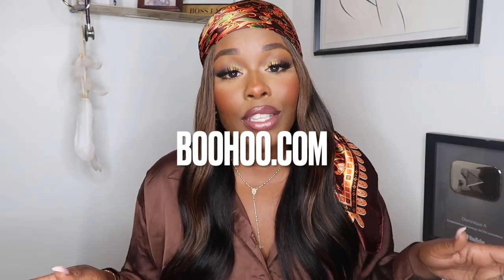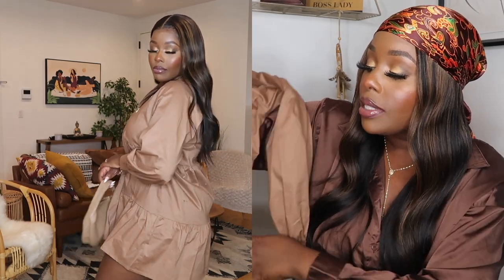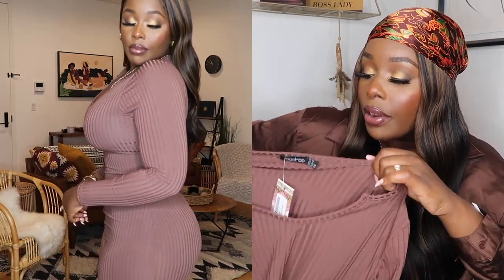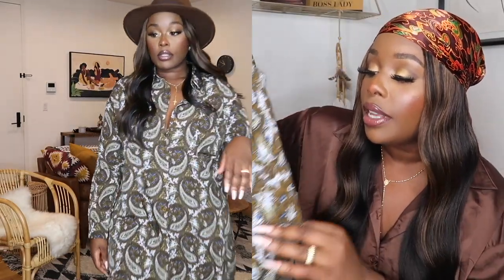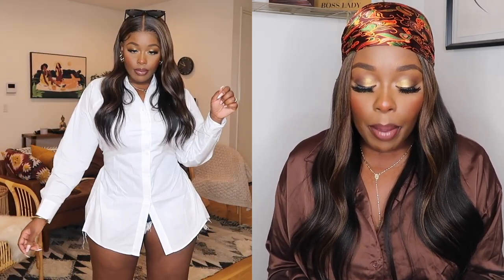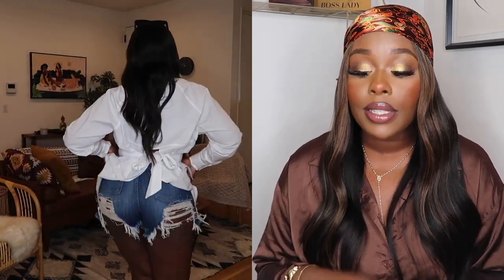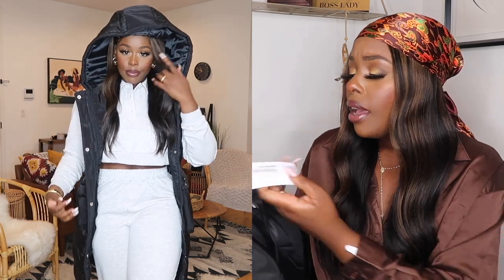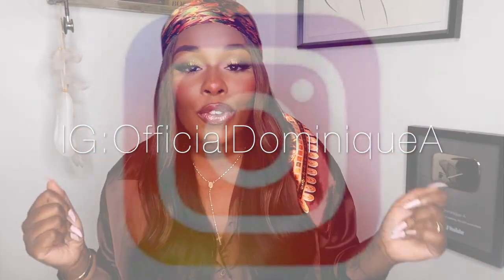HUGE AFFORDABLE TRENDY BOOHOO FALL 🍂 SLIM THICK/ CURVY TRY-ON HAUL! LOTS OF MONOCHROMATIC VIBES!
1. Petite High Neck Ruffle Tiered Smock Dress US8/UK12
2. Slouchy Shoulder Bag
3. Jumbo Rib Notch Neck Midaxi Dress US8/UK12
4.  All Over Check Cross Body Grab Bag
5. Paisley Printed Shirt Dress US8/UK12
6. Basic Taped Fedora Hat
6A. SIMILAR STYLE HAT
7. Cotton Puff Sleeve Gathered Bust Smock Dress US8/UK12
8. Textured Smock Shirt Dress US8/UK12
9. Felt Bow-Trim Panama Hat
10. Funnel Neck Zip Sweat Dress US8/UK12
11. Split Back Tie Oversized Tunic US8/UK12
12. Oversized Crop Shirt & Shorts US10/UK14
13. Waffle Rugby Collared Top And Short Set US10/UK14
14. Collared Lounge Knitted Playsuit SIZE MEDIUM
15. Rib Oversized Button Down Romper US10/UK14
16. Collared Sweater Tracksuit US10/UK14
17. Longline Pocket Detail Gilet SIZE MEDIUM
18. Toe Post Mules US9

**CAMERA/FILMING INFO
Sony Alpha series A6500 (body)
Sigma Lense
Canon Powershot G7 Mark II